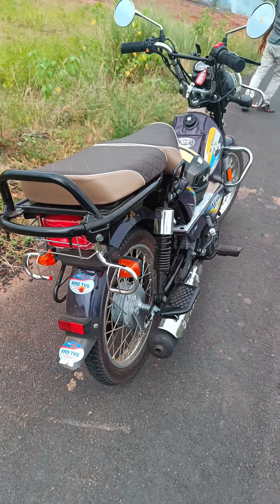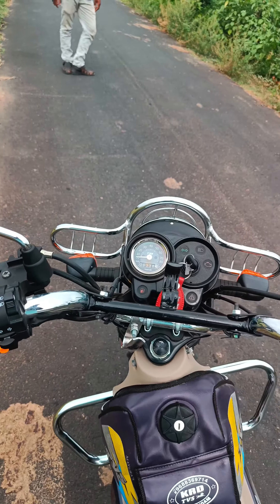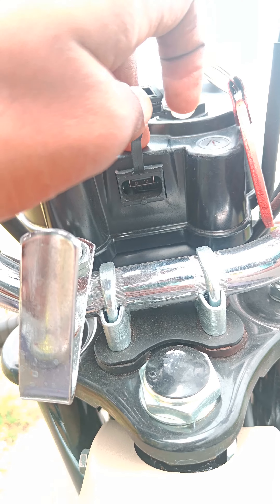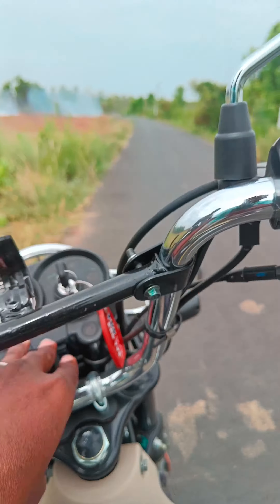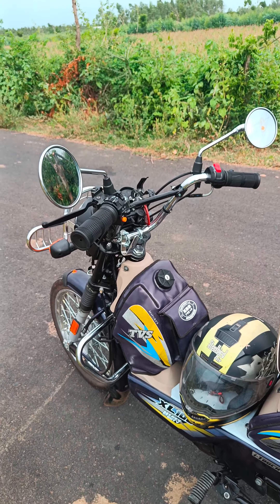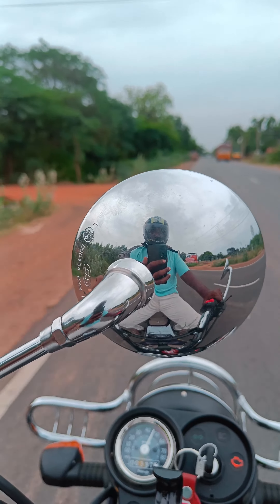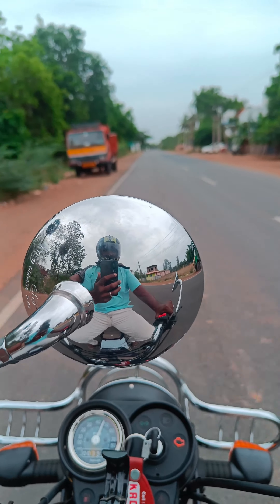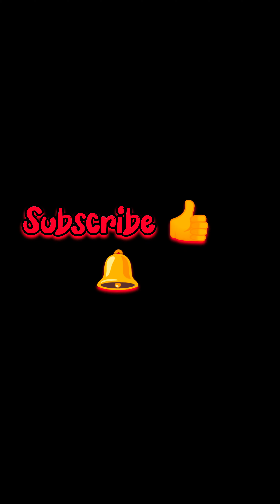TVS XL100 review | Short and detailed review in tamil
TVS XL 100 review,
                           I am trying to voice over this video.First time I try to my best.This video is based on review video and first time I will try my best.so, please support my channel.I will explained full detailed review of TVS XL 100.

Thankyou.